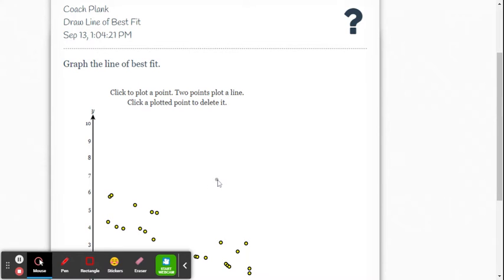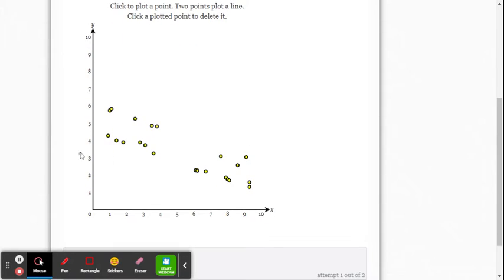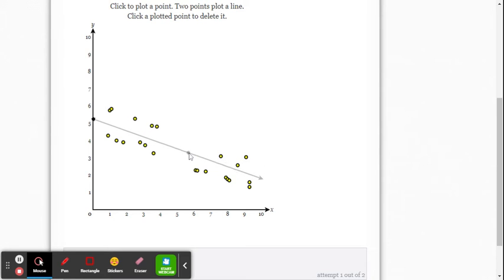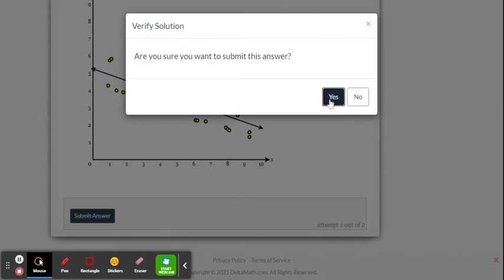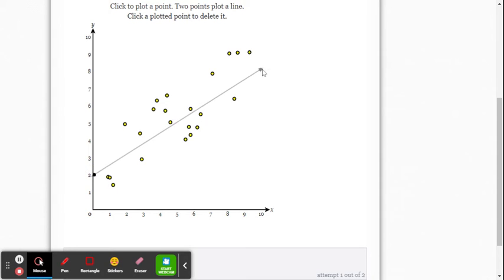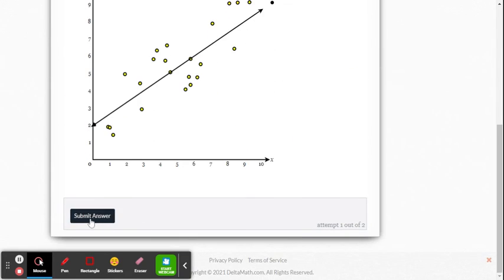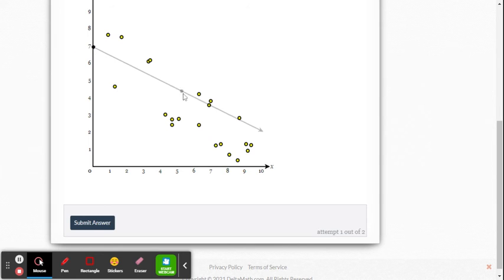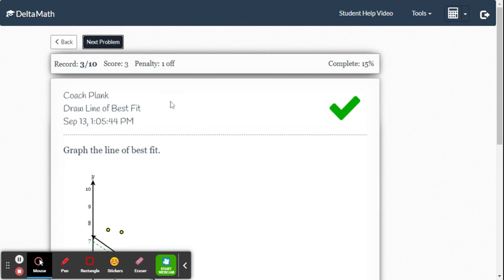DeltaMath: Draw Line of Best Fit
This video provides a few examples for how to complete the problems in problem set called "Draw Line of Best Fit" within DeltaMath online system.